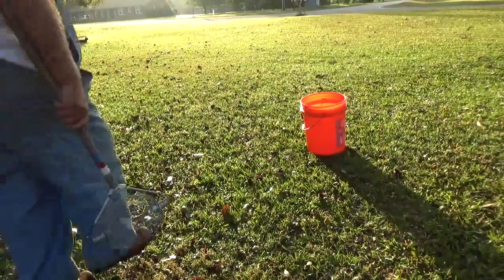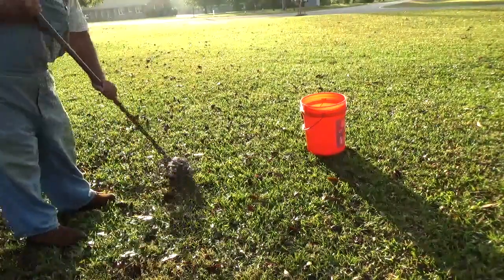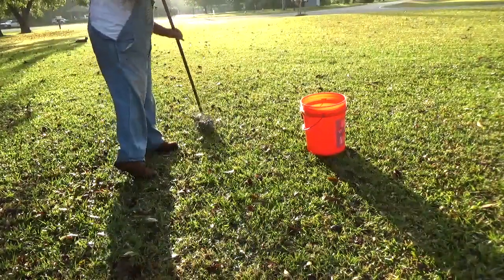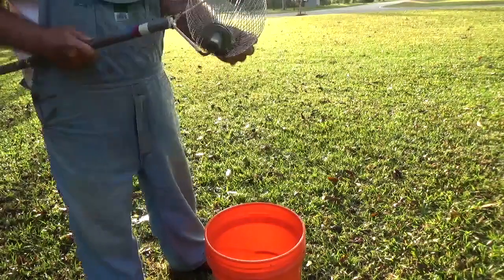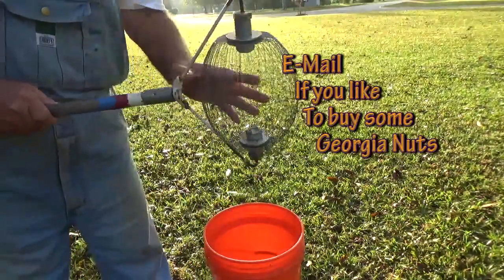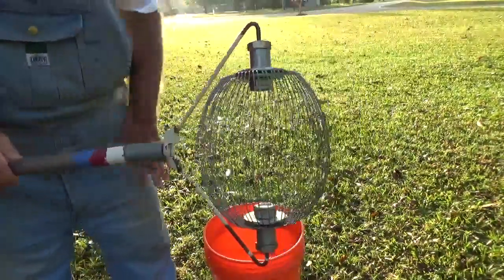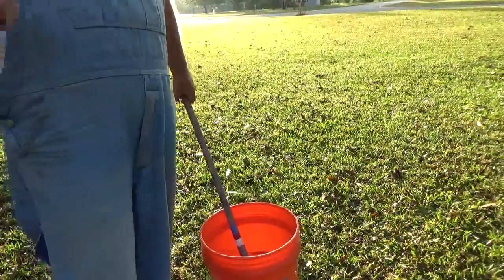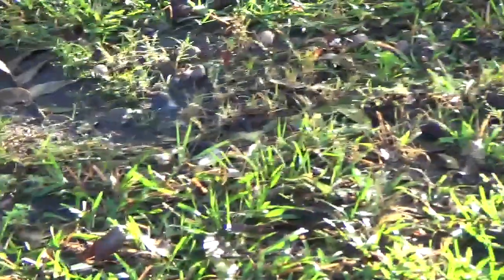Southern Gospel Lap Steel and Nuts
Welcome to the Sunday Report 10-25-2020  With Kountry Cuz and Nuts
Southern Gospel Music on Lap Steel guitar  Hope ya'll Have A Great Week